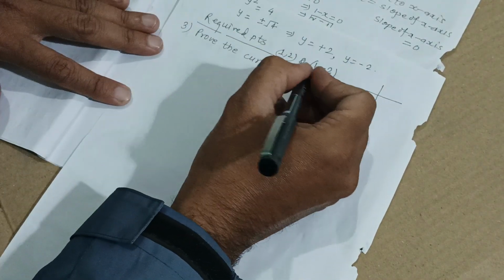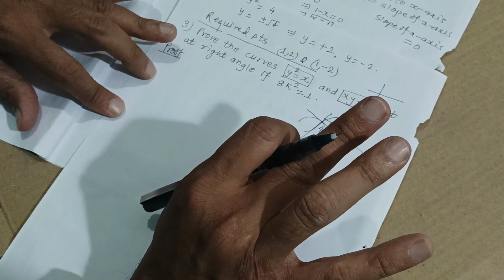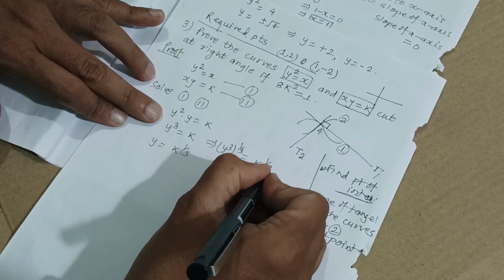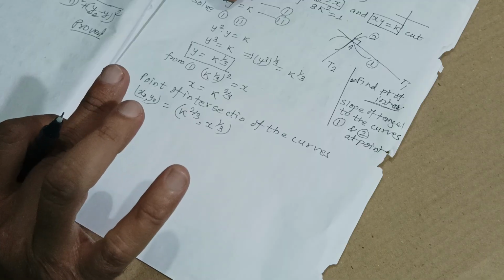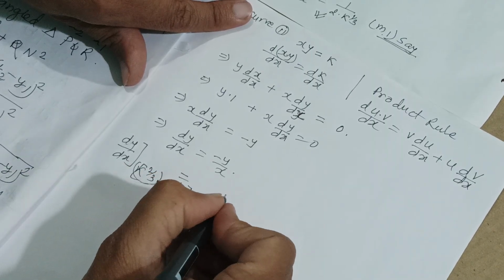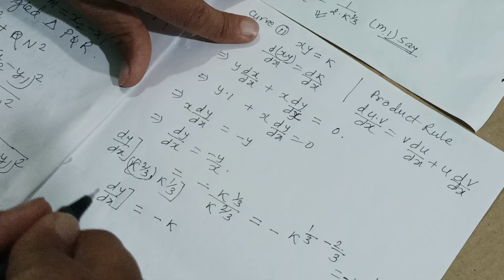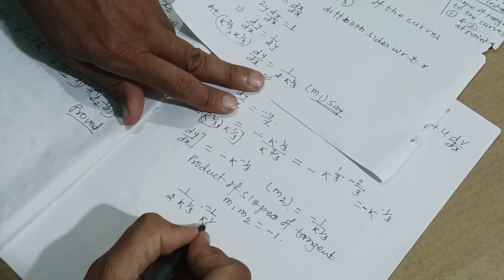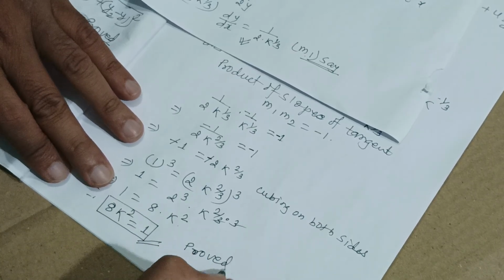Math Lecturer On Tangent & Normal Part 1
Math Lecturer On Tangent & Normal